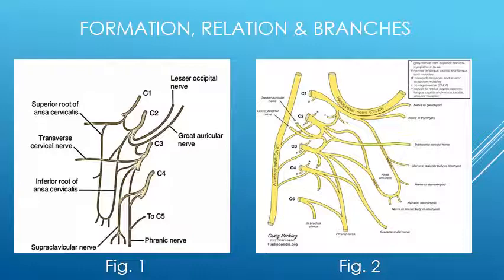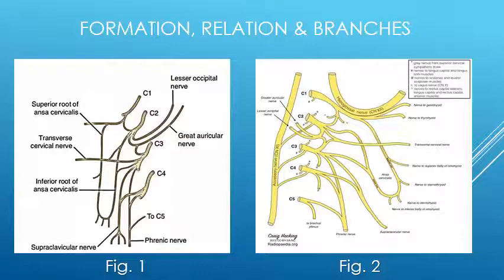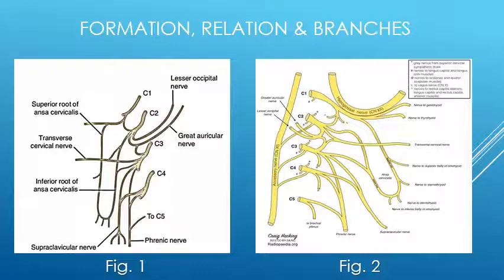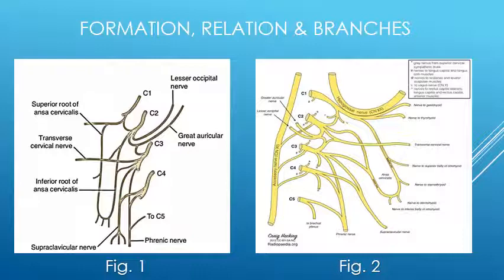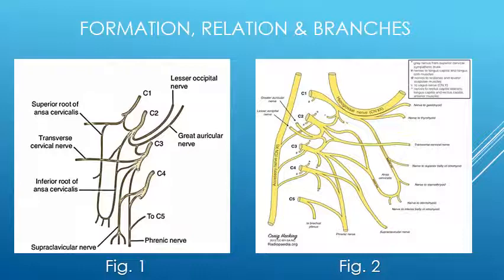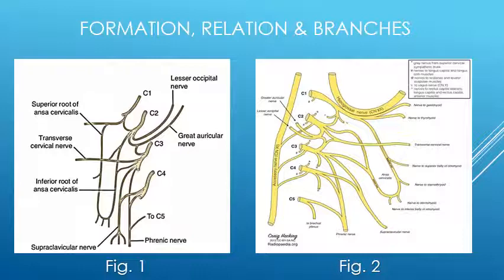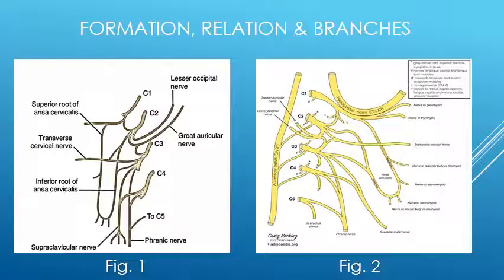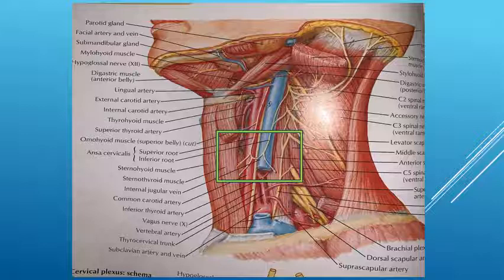Cervical Plexus AMC Abbottabad